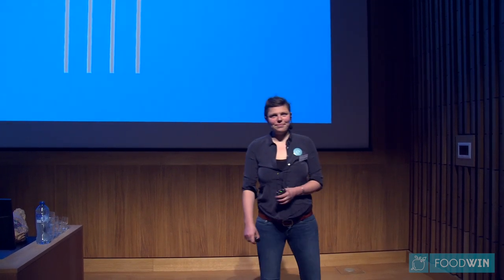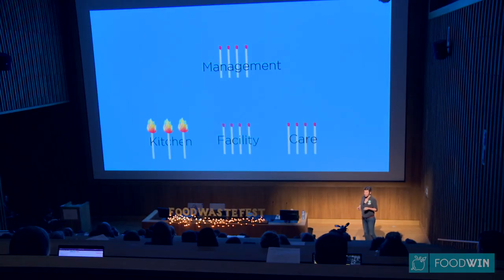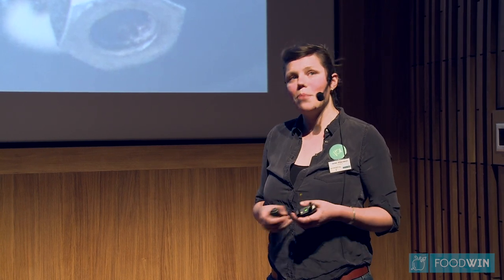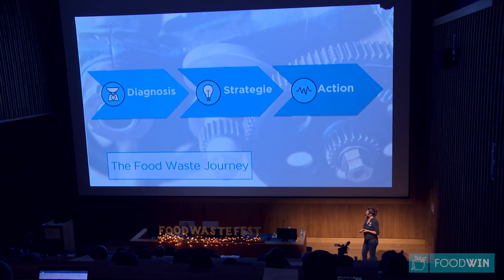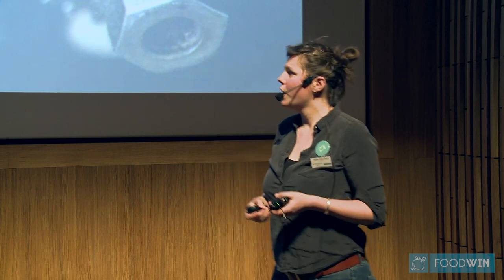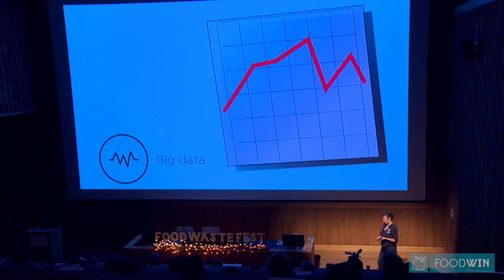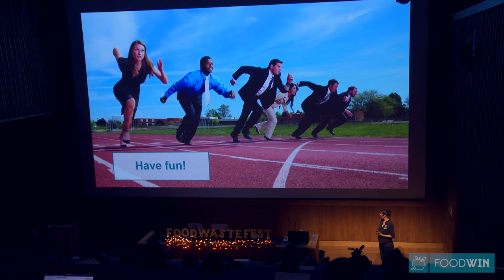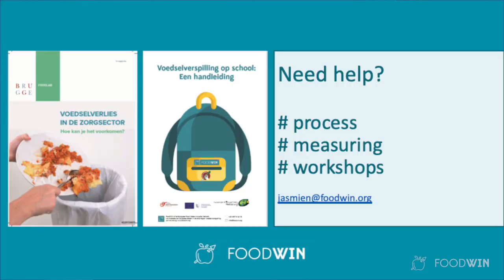Food Waste Solutions: Jasmien Wildemeersch - FoodWIN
Jasmien Wildemeersch from FoodWIN shared her solutions to food waste at The Food Waste Fest - solutions worth spreading, organised by FoodWIN.

Jasmien Wildemeersch van FoodWIN deelde haar oplossingen voor voedselverspilling op het Food Waste Fest - solutions worth spreading, georganiseerd door FoodWIN.
Voor NL ondertitels: klik instellingen, auto-gegenereerde ondertitels, Nederlands.